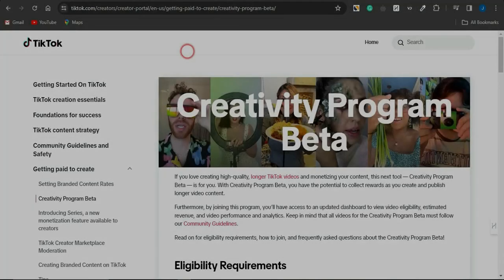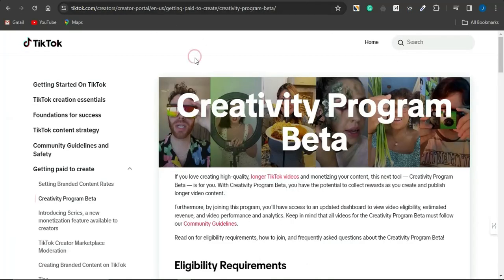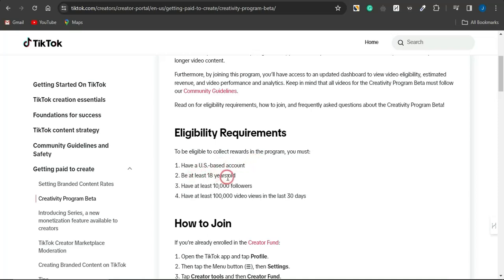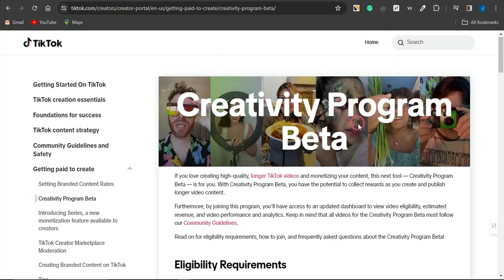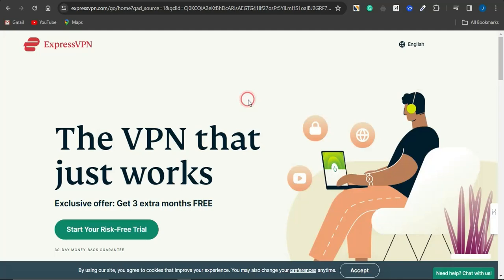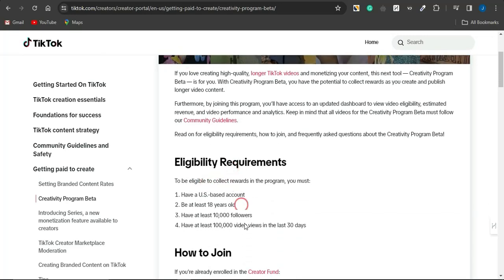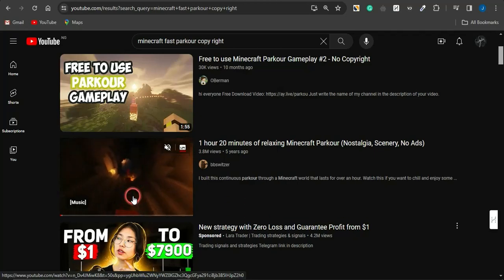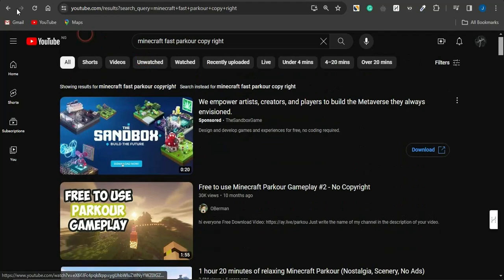Simple Trick to Join The TikTok Creativity Program From Any Country (Make Money In 2024)